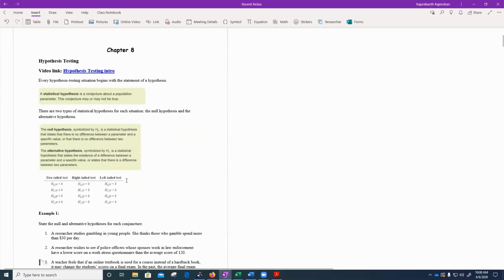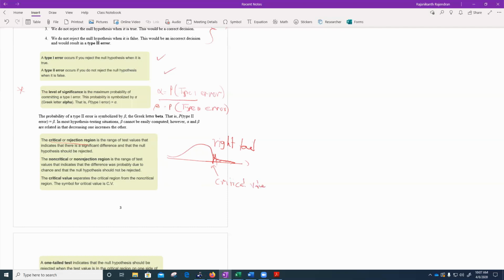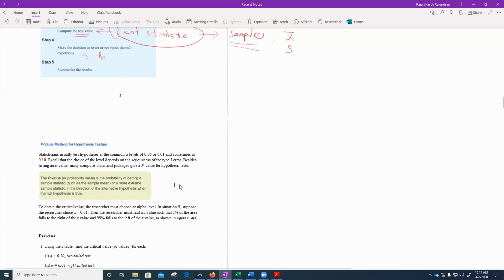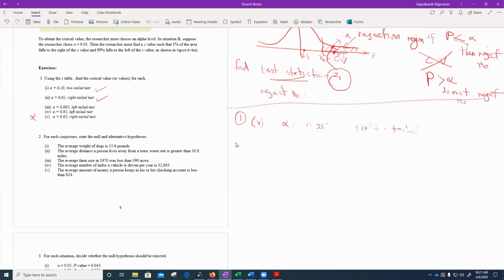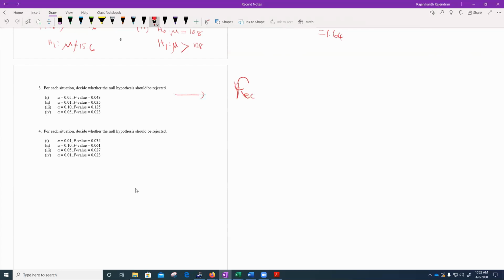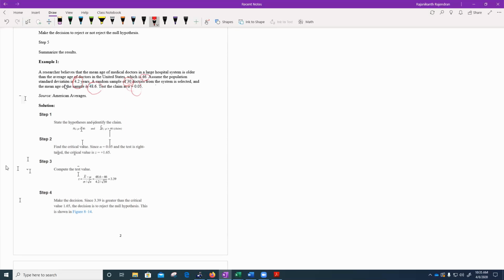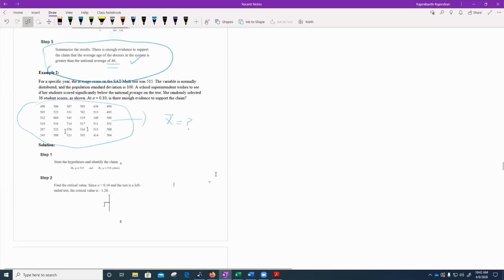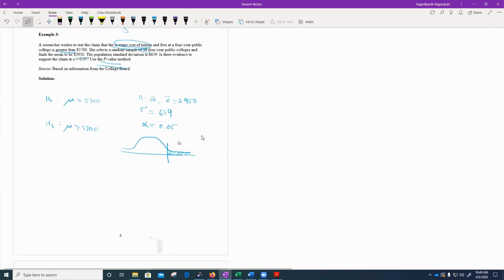Introduction to Testing Hypothesis and Testing Hypothesis for mean -Section 8.2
This section covers about the testing hypothesis for mean when population variance is unknown.